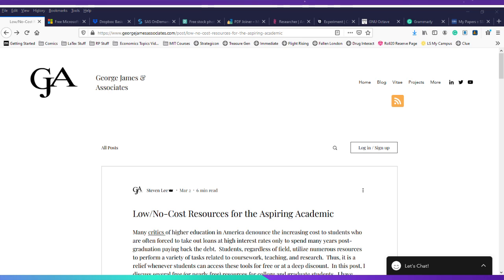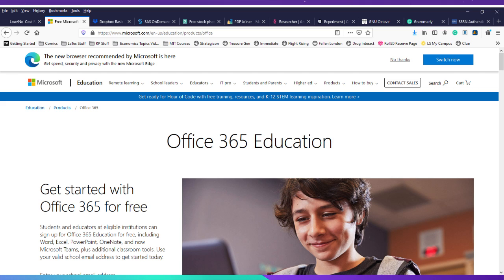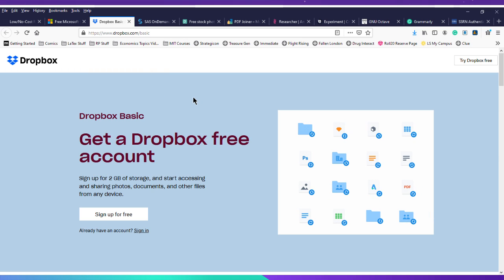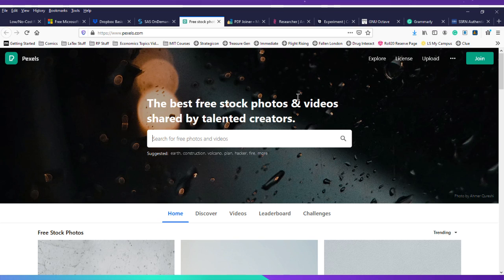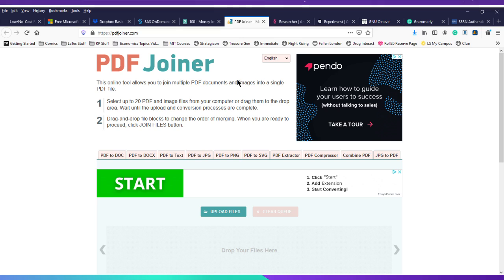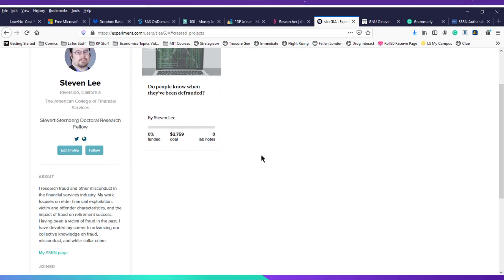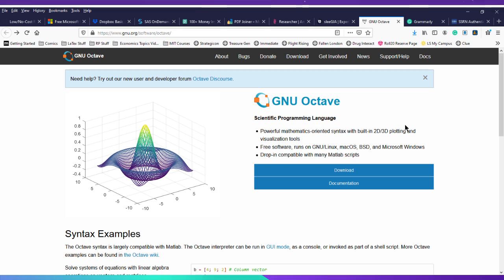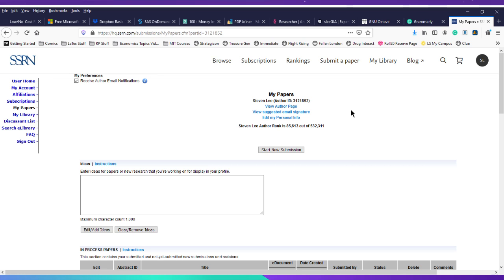Low/No-Cost Resources for the Aspiring Academic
In this video, I cover 10 FREE resources that every academic should consider using in his/her own research.  Here they are: